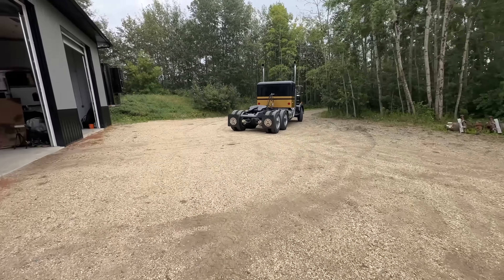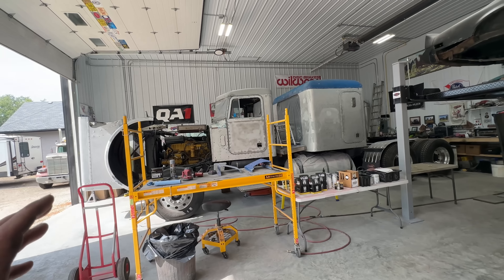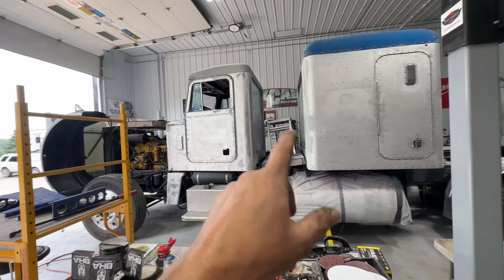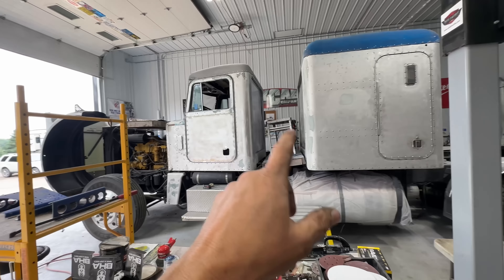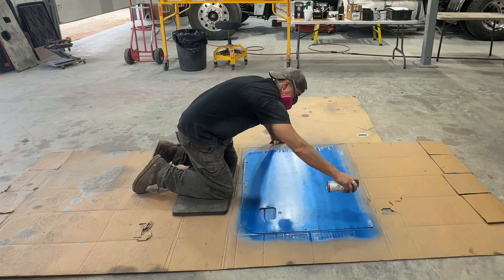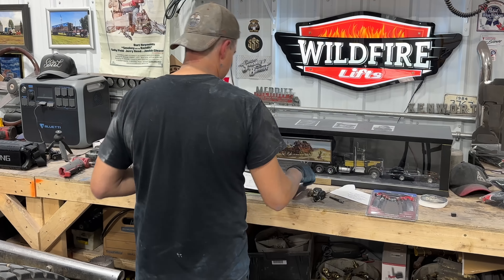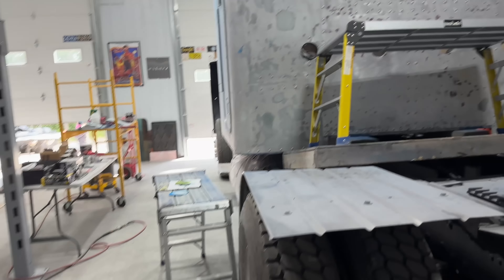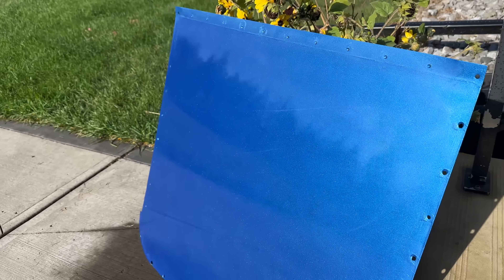Peterbilt 359 Restoration Ep.96 Montana Big Sky Blue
This week I finally found the color that LBL is going to be … spending some time with the experts at CMax, I decided it was time to graduate to painting base/clear and by doing so, many more options opened up as a result including being able to add in pearls and metallics.  I didn’t find it any harder painting the door panel, it just takes more coats and more time.  Can’t wait to put what I’m expecting to be at least 10 on the truck before it’s all said and done – enjoy!

If you appreciate these videos and like classic trucks, I encourage you to check out and join the American Truck Historical Society

As always, keep in mind, I know a little about a lot but not an expert in anything … just doing the best I can, learning as I go ... I do all my own stunts

Mailing Address:
TwinStick Garage
Alberta, Canada
T8E 2A1